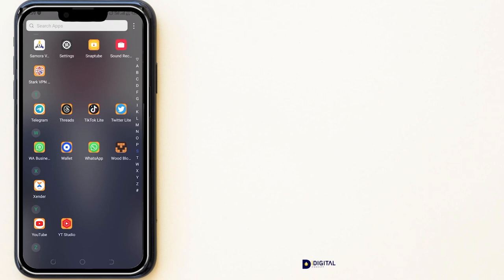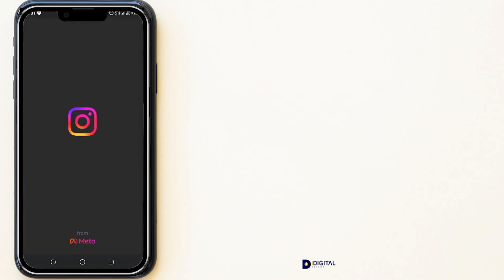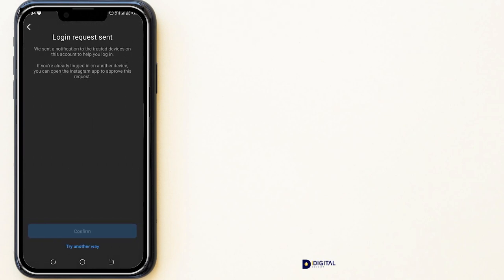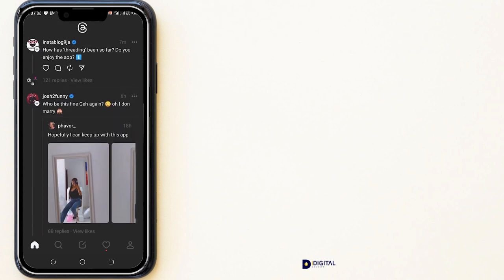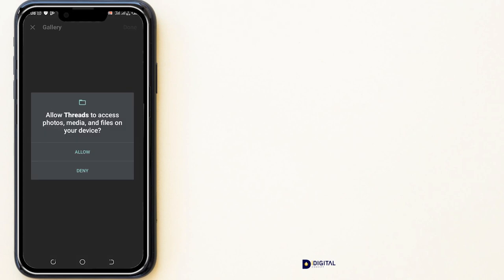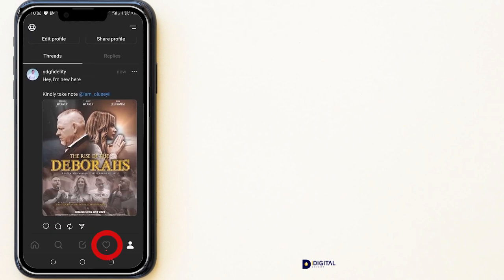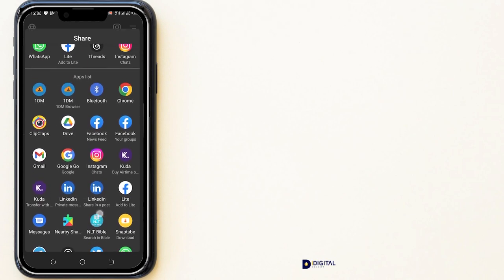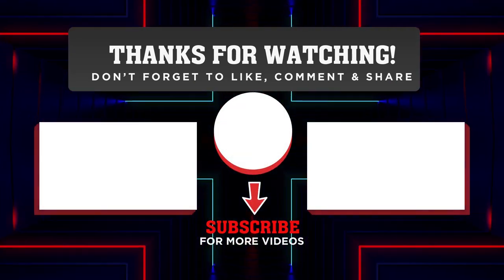How to Use Instagram Threads Tutorial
Instagram has launched a new app called Threads, which serves as an alternative to Twitter for text-based posts. The app was repurposed from Instagram's old Threads app, which focused on messaging but has since been discontinued. This timing is advantageous for Instagram as Twitter is currently facing mixed reactions from users.

Upon opening Threads, users are prompted to sign in using their existing Instagram account. They can then set up their Threads profile by adding their name, profile picture, and bio. Importing profile data from their Instagram page is also an option. Users can choose whether to make their Threads profile public or private, separately from their regular Instagram account. The app suggests following the same accounts as on Instagram, giving users the choice to individually select accounts or follow all at once.

Once set up, users can navigate the home feed, where they will find posts and replies from accounts they follow. They can like posts by tapping the heart icon, reply to threads by tapping the message bubble, and repost threads by tapping the circle of arrows. Reposting allows users to add their own comments. Sharing options include adding a thread to an Instagram story, sharing it on Twitter, copying a link to the post, or sharing it through other messaging or social media apps.

The search button takes users to the Threads search page, where they can search for people or topics of interest. Profiles can be explored, and users can choose to follow an account, view their posted threads and replies, and receive notifications for new threads. Creating a new thread involves tapping the new post icon, where users can type their post (limited to 500 characters) and mention friends. Photos or videos from the camera roll can be attached. Users can also control who can reply to their thread, with options for anyone, only followers, or only tagged accounts. Sharing the thread to an Instagram story is easily done.

Notifications, including likes, replies, mentions, and new followers, can be accessed by tapping the heart icon. The profile icon leads to the user's personal Threads page, where bio information, posted threads, and replies are displayed. Profile editing is available as well.